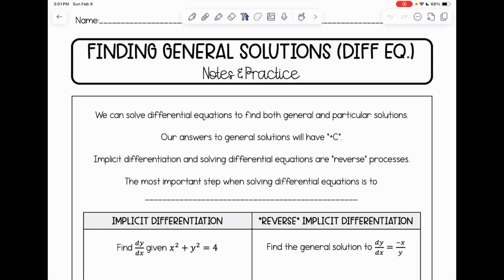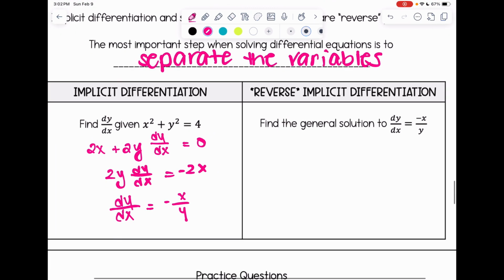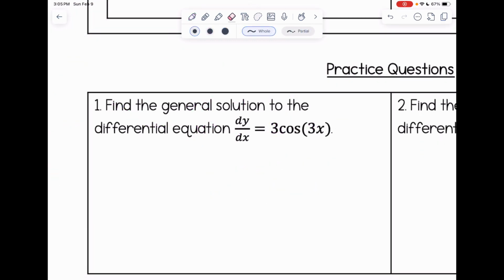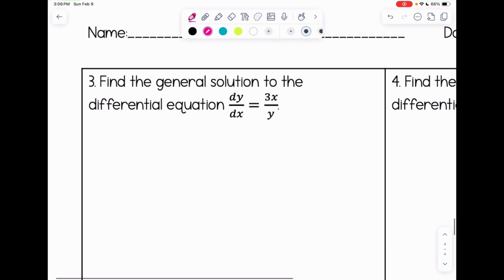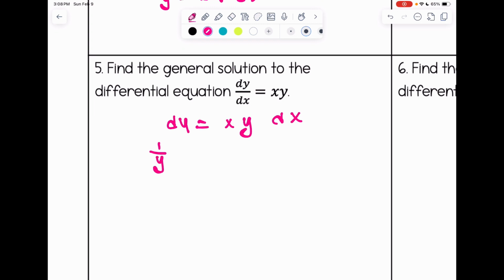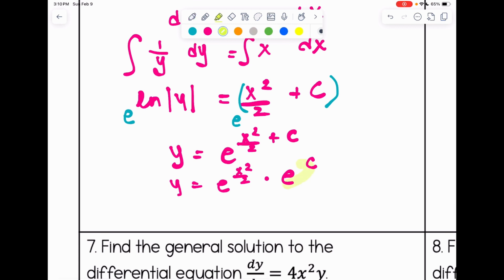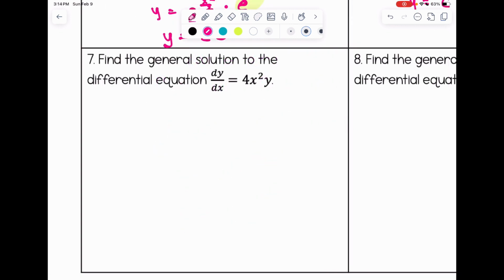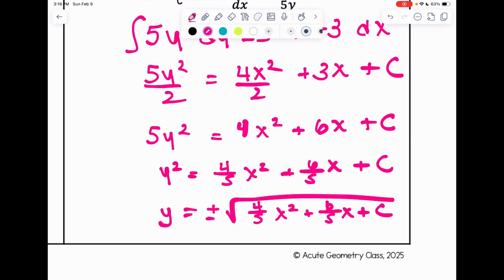Finding General Solutions to Differential Equations - Calculus Guided Notes Lesson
In this video, we explore how to find the general solution to a differential equation. This lesson is designed for Calculus students to practice general solutions before moving on to particular solutions. Whether you're a student learning on your own or a teacher looking for effective teaching strategies, this video will help reinforce key concepts and provide clear explanations.

What You’ll Learn in This Video:
• how to find general solutions of a differential equation
• how solving differential equations relates to implicit differentiation